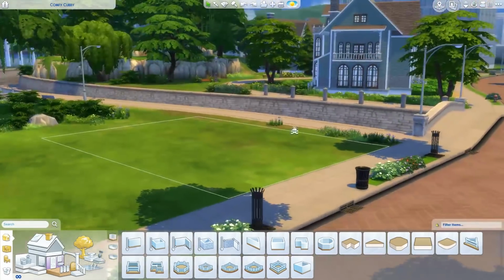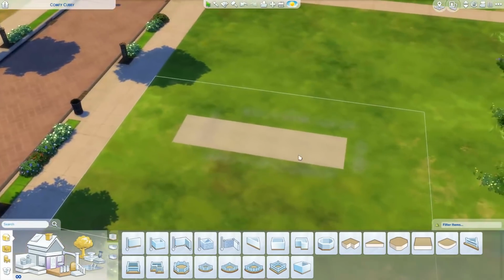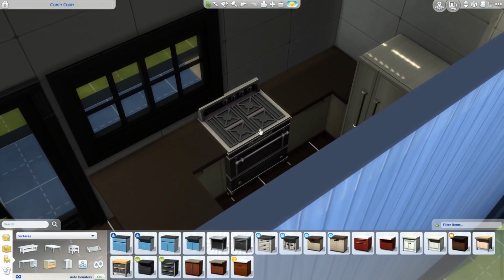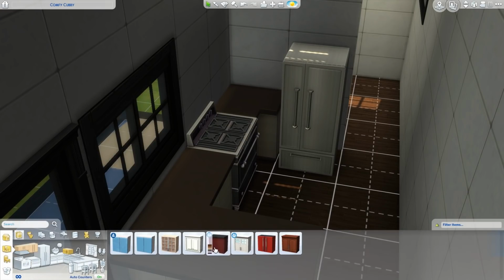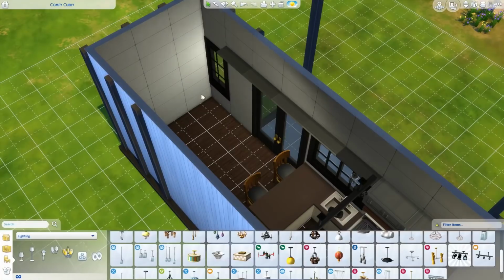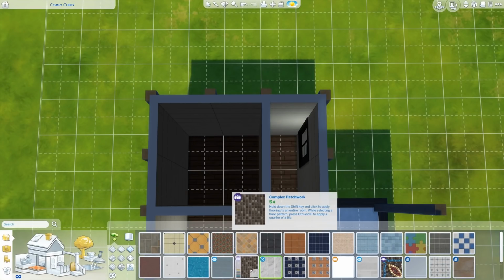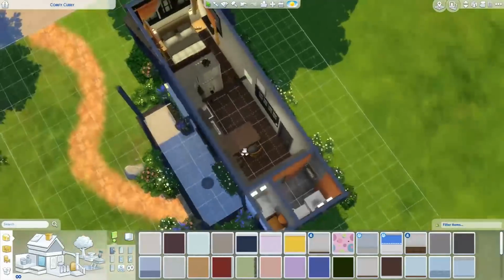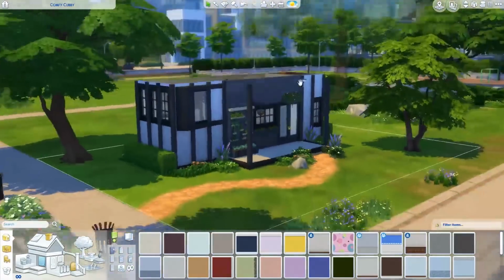How to Build like an Architect in SIMS 4 - Modern Tiny Home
Hi! I'm ArchiKat, an architect in real life. In this video, we are gonna talk about the ideas and principles of building in Sims 4, and also in real life! Let's start our series with a modern tiny house.